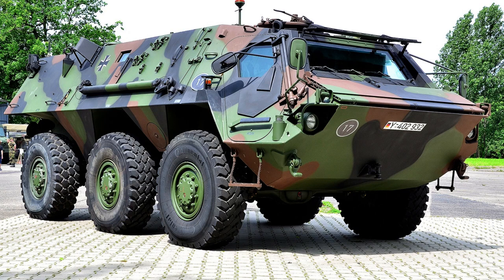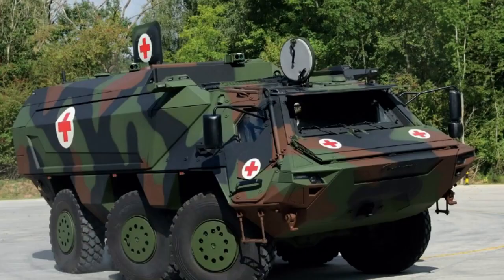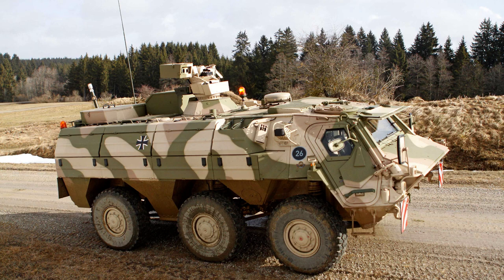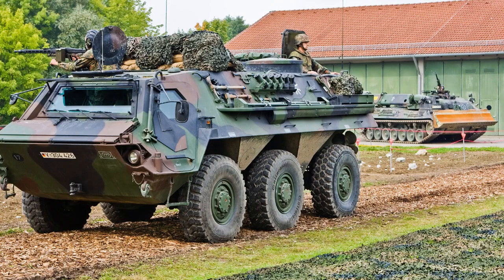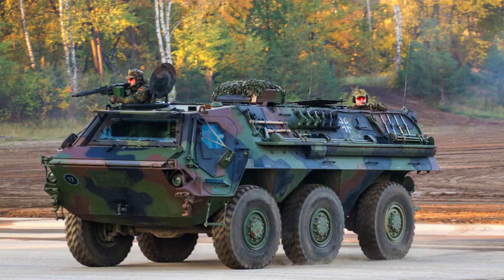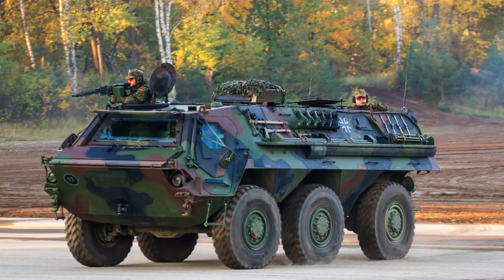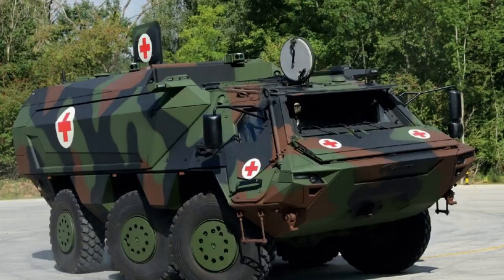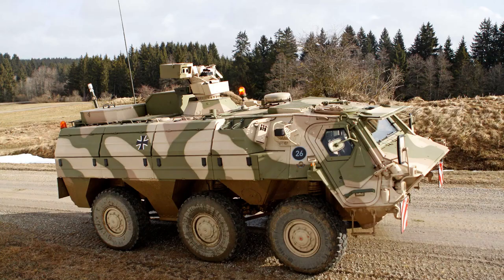TPz Fuchs Armoured Personnel Carrier (Germany)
This educational video provides a comprehensive overview of the TPz Fuchs, an armored personnel carrier (APC). It explores the vehicle's features, capabilities, and historical significance. The video covers the vehicle's origins, development, purpose, and role on the battlefield. It discusses the TPz Fuchs's mobility, protection, firepower, and communication systems. Archival footage and real-life examples showcase the vehicle in action, highlighting its effectiveness and versatility. The video aims to expand viewers' knowledge and appreciation of this iconic APC while emphasizing that it is for educational purposes only and does not endorse any specific military or political agenda.